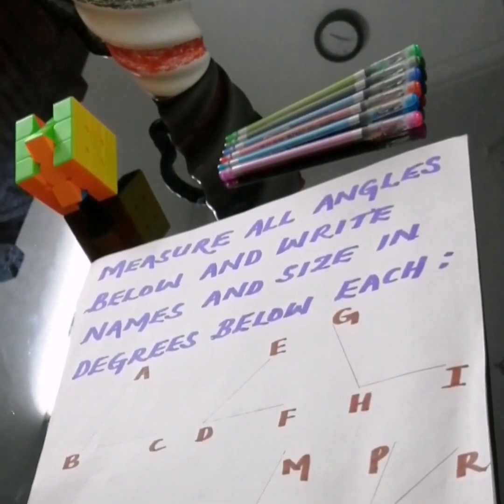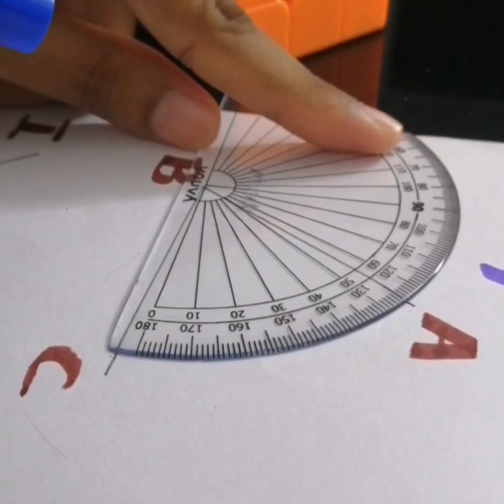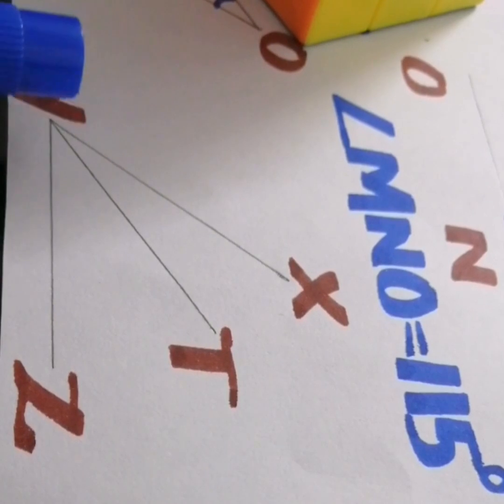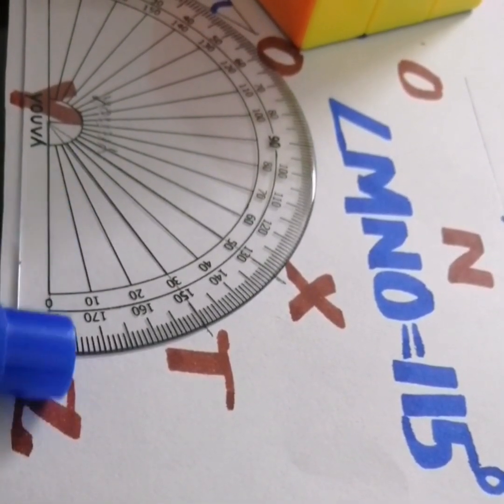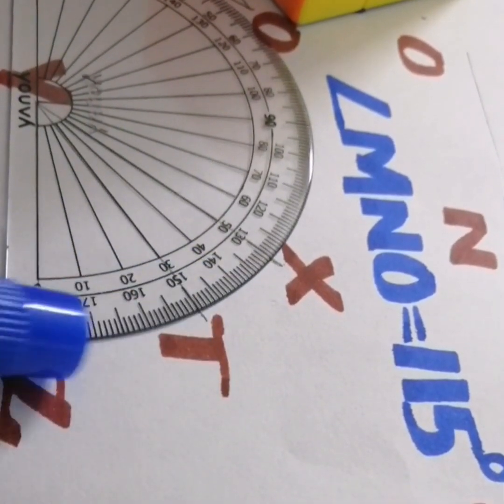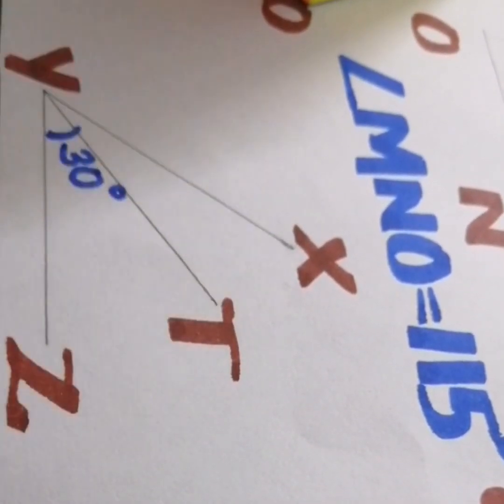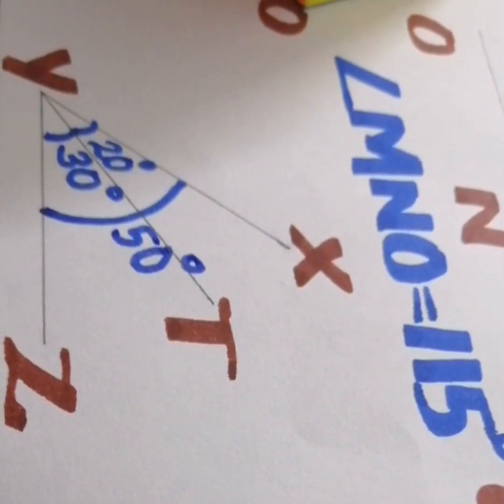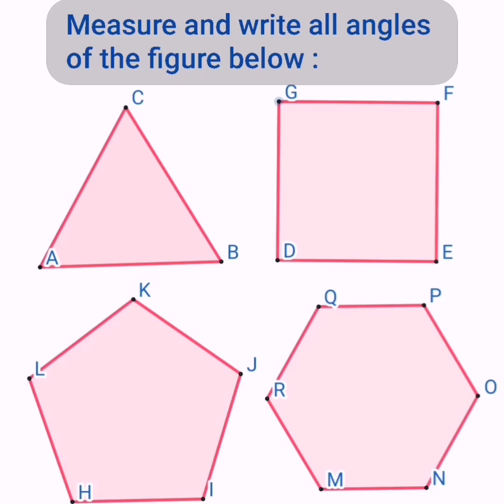Solved problems of "ANGLES" 6.1.1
* class 6
* chapter 1
* Angles
* SCERT text
* drawing angles
* angles in maths
* measures of angles
* solved problems of class 6, chapter 1
* how to take measurements using protractor